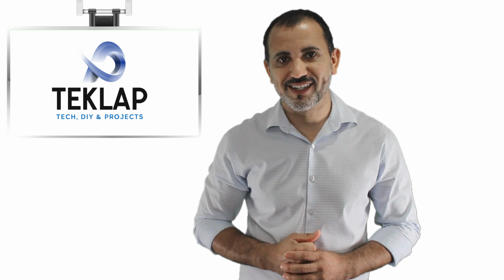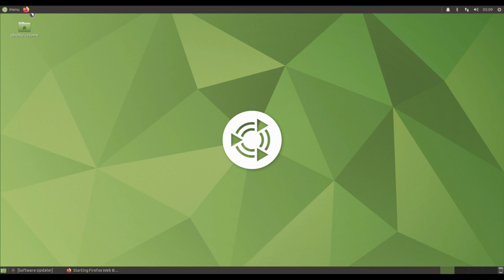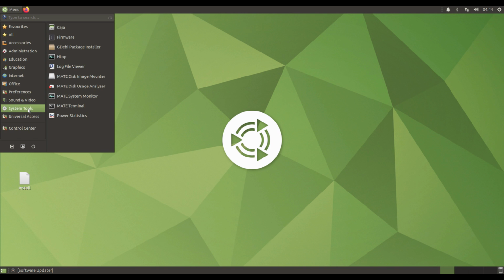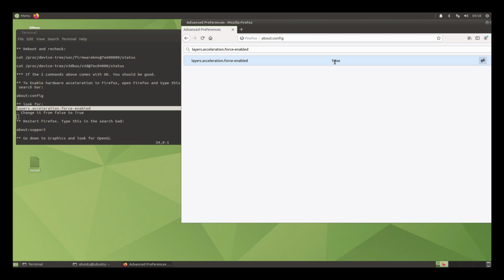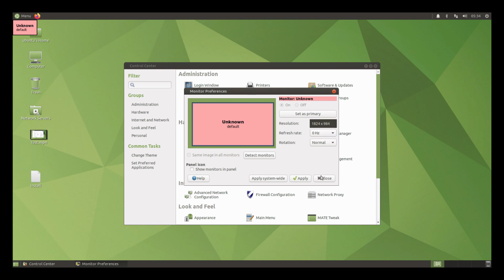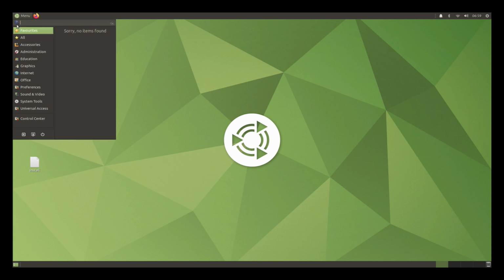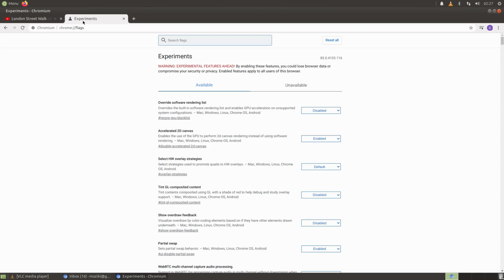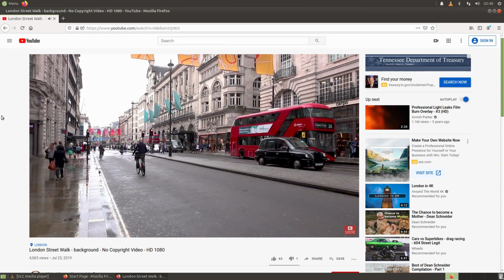Raspberry Pi4 and Ubuntu Mate Desktopify: The best OS yet. See why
Ubuntu Mate Desktopify edition on a Raspberry PI 4 8GB. We are going to first install Ubuntu Mate, Desktopify version, perform some desktop tweaks, enable video acceleration, install VLC and VLC Screen Capture and finally fix the screen resolution issue on Ubuntu.

* Statements made in this video are not an endorsement or a promotion of any mentioned product, they are solely for training and demonstration purposes.

Here are all the commands you will need:

cd ./desktopify

sudo ./desktopify --de ubuntu-mate

sudo apt-get install libgles2-mesa libgles2-mesa-dev xorg-dev

sudo nano /boot/firmware/usercfg.txt

dtoverlay=vc4-fkms-v3d
max_framebuffers=2
gpu_mem=128
hdmi_enable_4kp60=1
disable_overscan=1

** Reboot and recheck:

cat /proc/device-tree/soc/firmwarekms@7e600000/status

cat /proc/device-tree/v3dbus/v3d@7ec04000/status

*** If the 2 commands above comes with OK. You should be good.

** To Enable hardware acceleration in Firefox, open Firefox and type this in the search bar:

about:config

** look for:
layers.acceleration.force-enabled
 - Change it from false to True

** Restart Firefox. Type this in search:

about:support

** Go down to Graphics and look for OpenGL

* Now let's downlaod VLC and enable Hardware acceperation in it:

sudo apt install vlc

Watch the video for the instruction to enable VLC hardware acceleration.